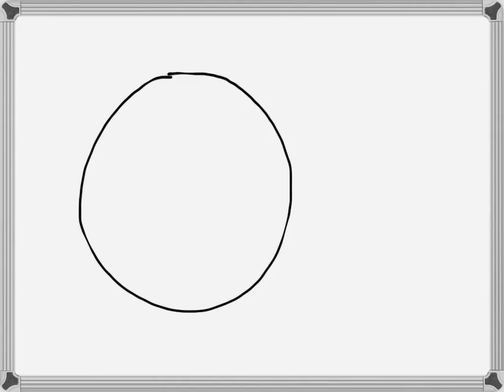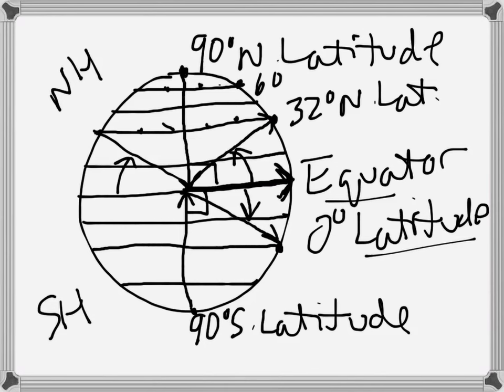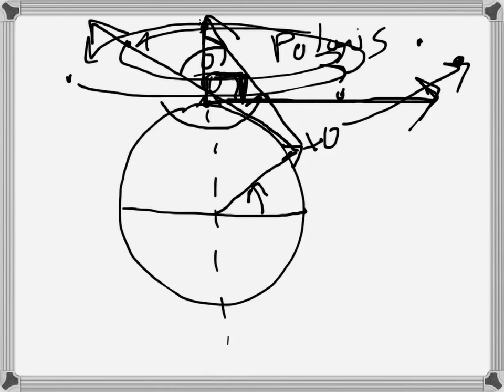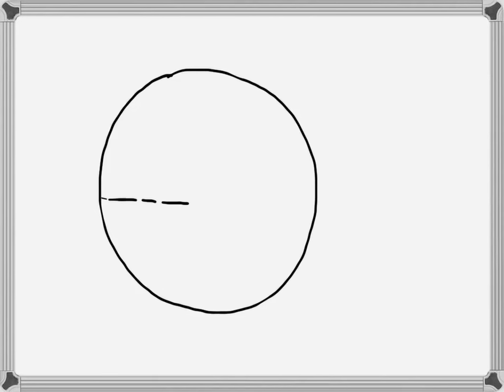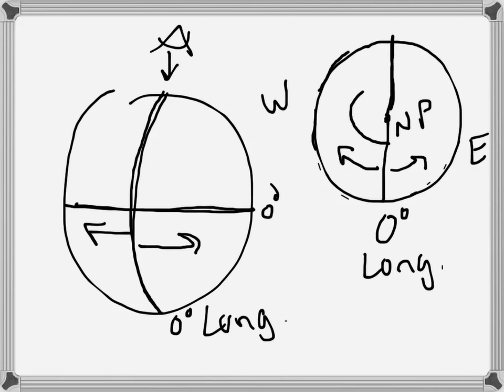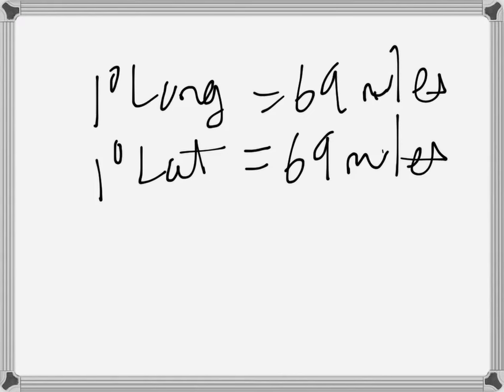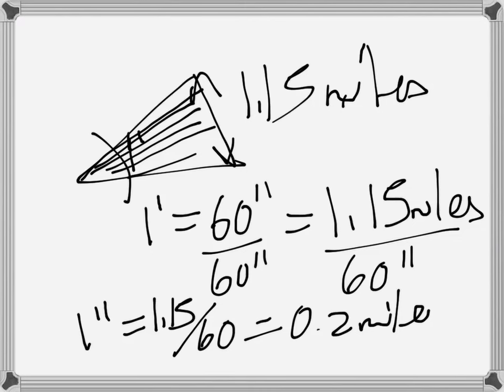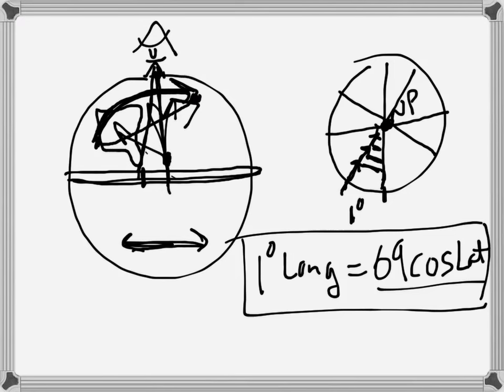Lecture: Latitude & Longitude: Part I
This lecture describes Latitude and Longitude.

NOTE: From around the 21 minute mark, the term "statutory" was used rather than "statute". My apologies. That is an error. In addition, 1.15 arcmin = 0.019 miles, not 0.19 miles.